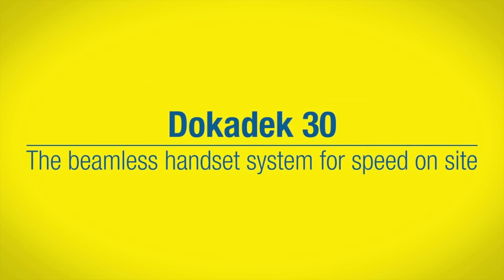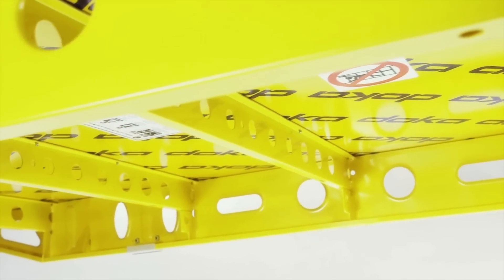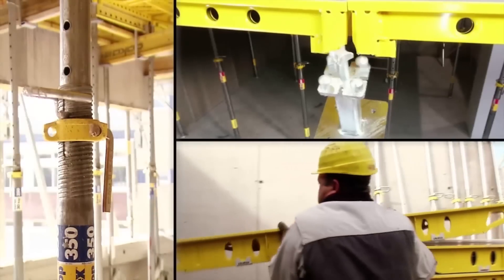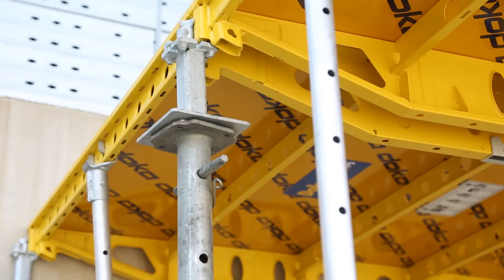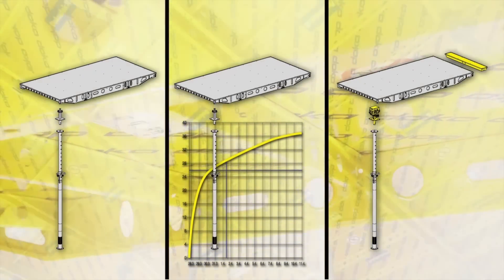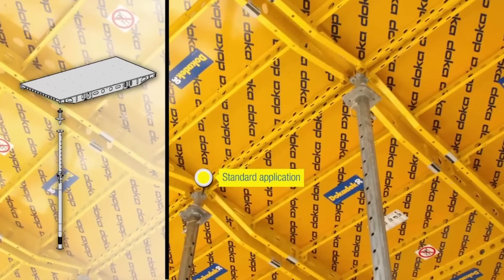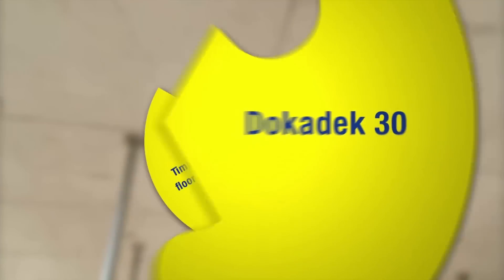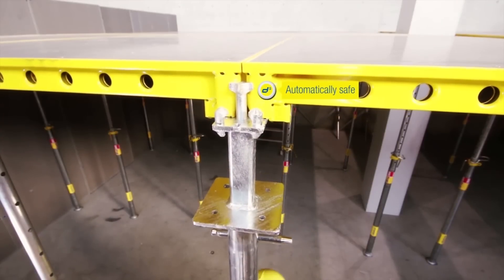Doka's hand-set formwork system - saving money by being Safe, Fast and Efficent [construction]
Dokadek 30 is a beamless, hand-set formwork system designed as a lightweight steel construction with powder-coated frames faced with a wood/plastic composite sheet. Dokadek 30 combines the advantages of a panel floor formwork system with those of Dokaflex floorslab formwork, that means its 3 m² large panels make it fast in typical zones, yet -- thanks to Dokaflex -- it is also quick and flexible in the infill zones. Dokadek 30 - with or with­out drop-head: Slab formwork at its most evolved.
The lightweight system can be erected by two people working safely. Whilst  Doka doesn't claim to be the cheapest in town, they do claim that  Dokadek 30 is a system that will become cheaper in time because of the savings in labour, transport and maintenance.   Doka stands by its philosophy : Safe, Fast and Efficient.  It stands to reason that if you work faster and more efficiently in a safe environment , you will save money.